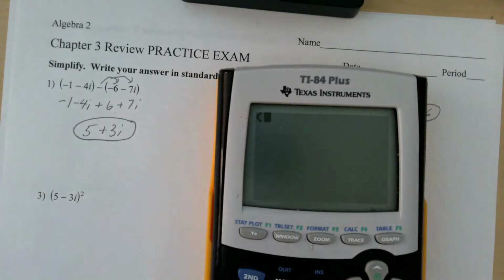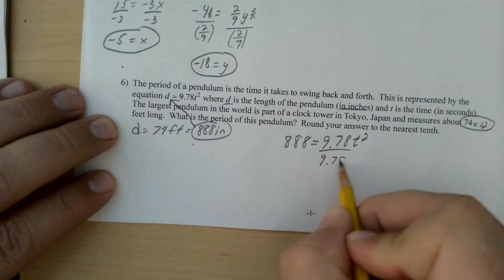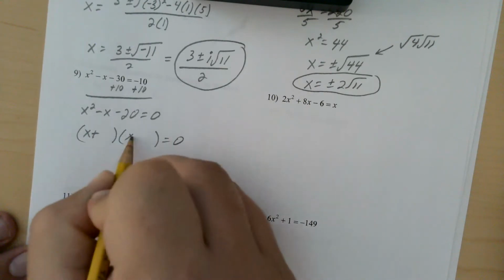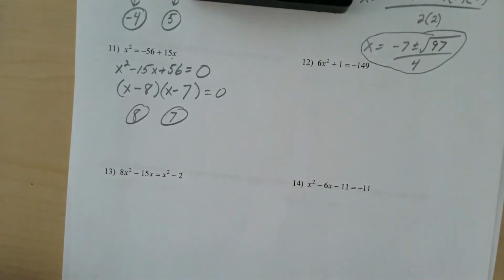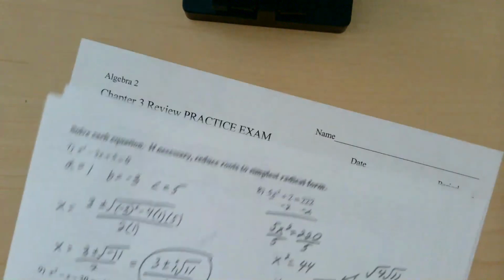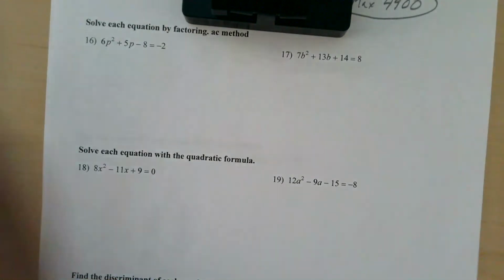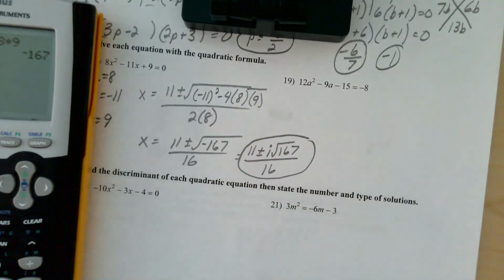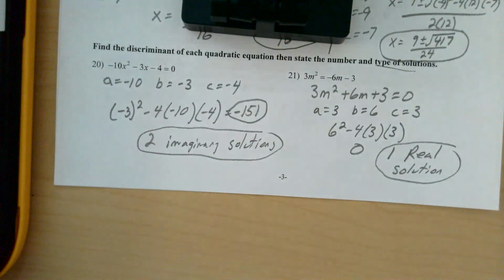Ch 3 Practice Exam (please watch)